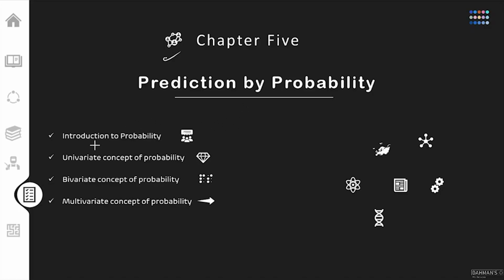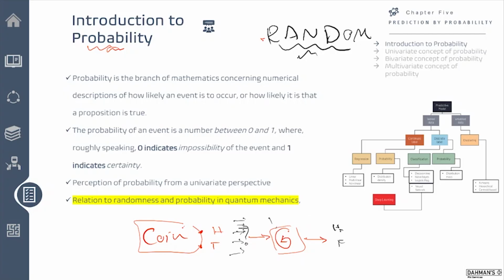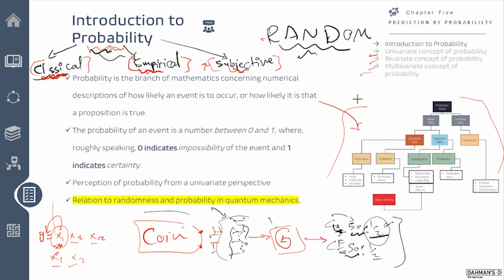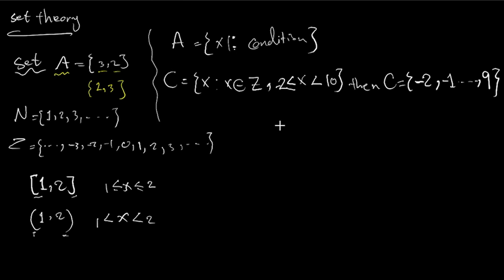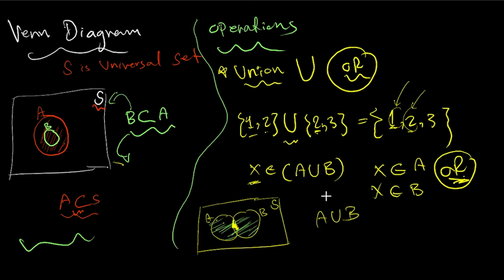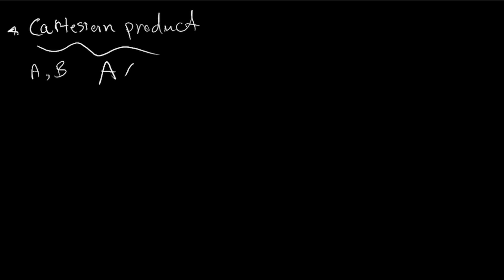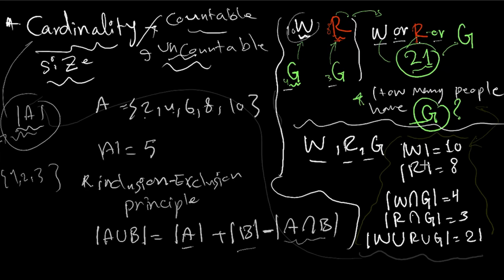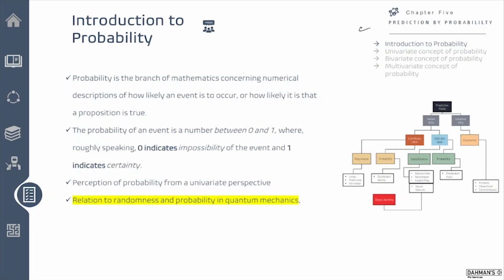Chapter Five- Prediction by Probability- Introduction- Part ONE